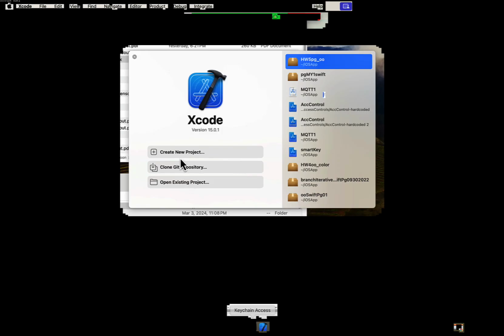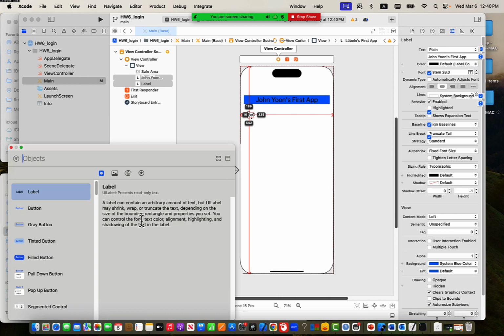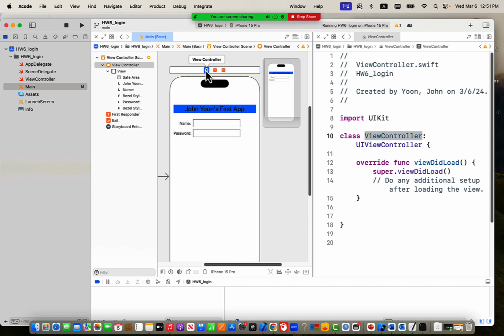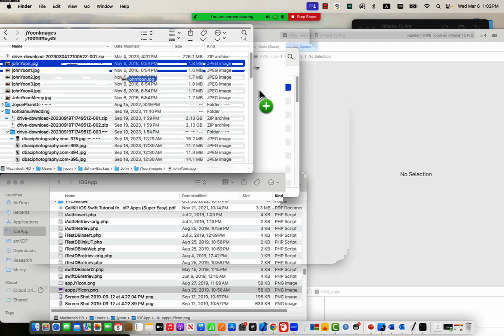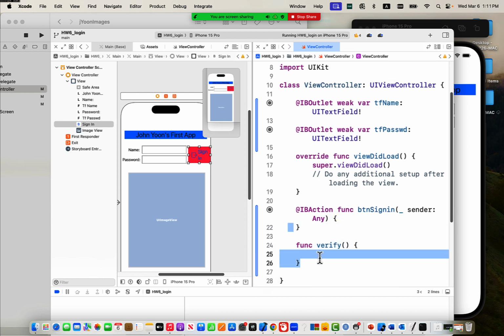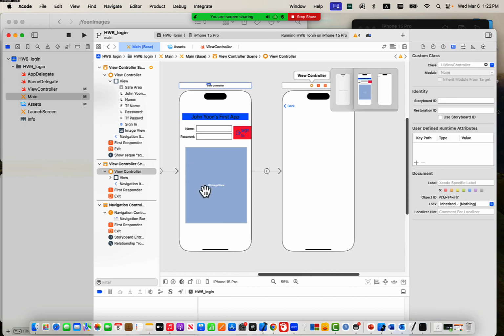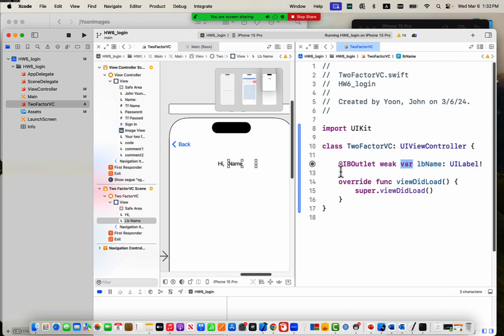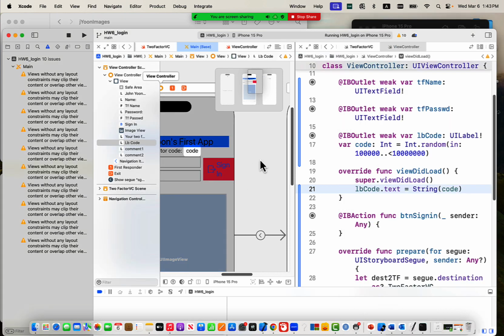Navigation View Controller and Views for Login Processing - Part 1